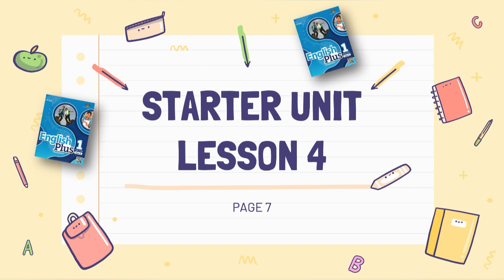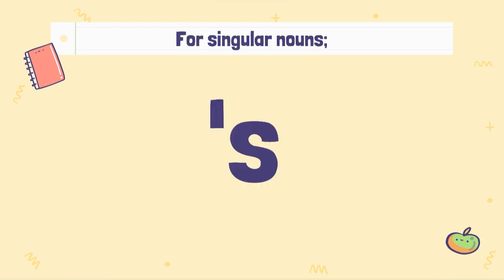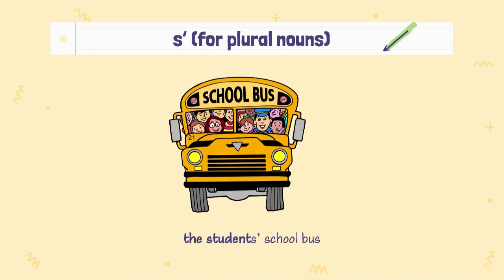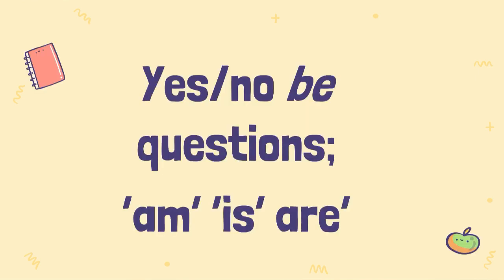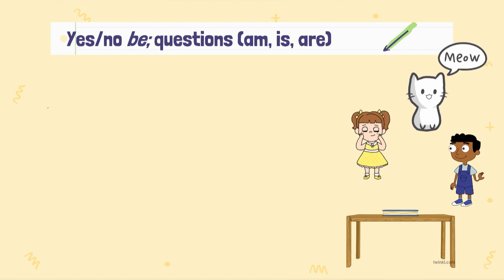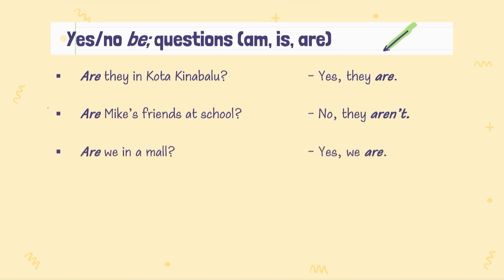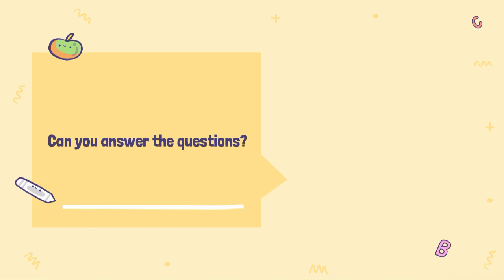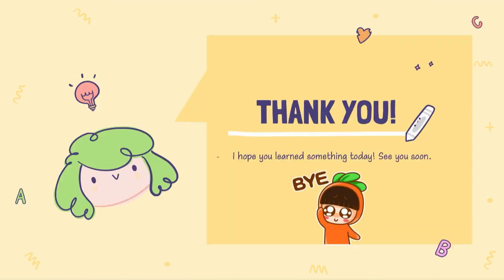YEAR 5 ENGLISH PLUS | Lesson 4 STARTER UNIT (YES/NO QUESTIONS)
Year 5 English Plus
STARTER UNIT PAGE 7

Let's learn how to use the apostrophe symbol to show possessions and how to use 'am' 'is' and 'are' in yes or no questions. I hope you learn something today!